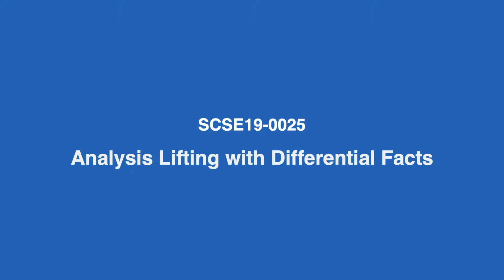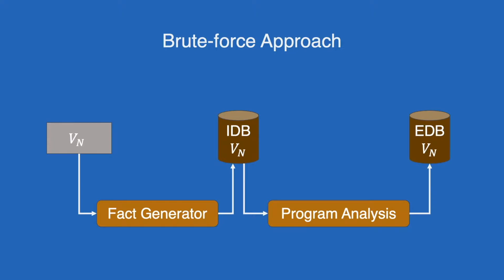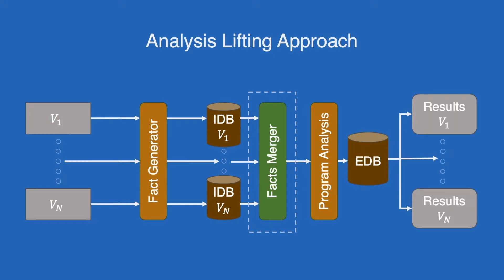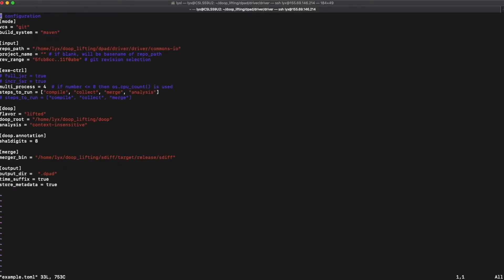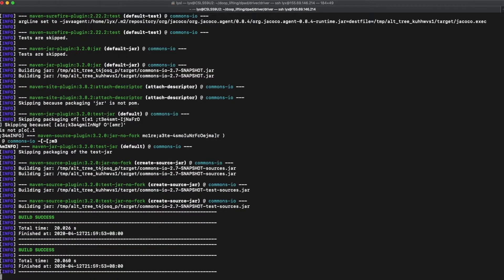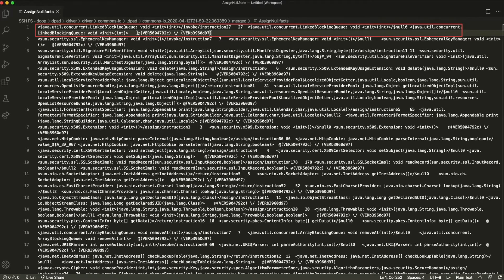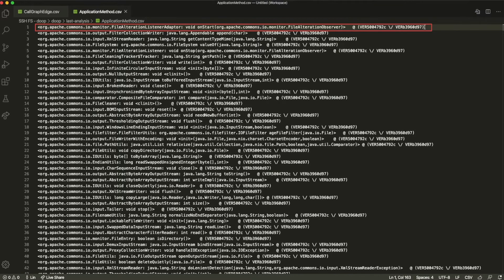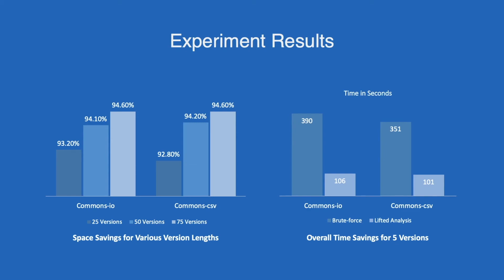Lin Yixiang Leon - Analysis Lifting with Differential Facts